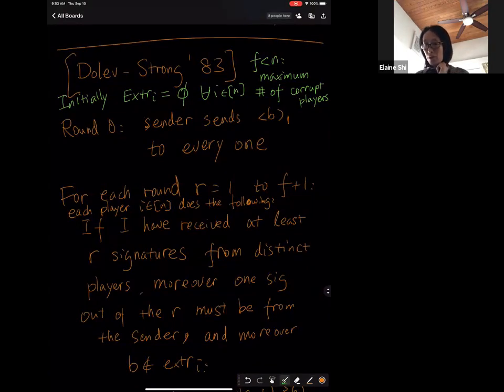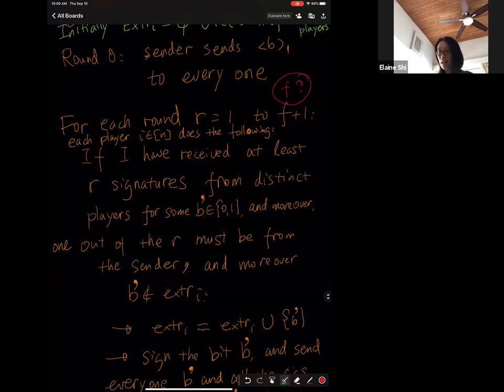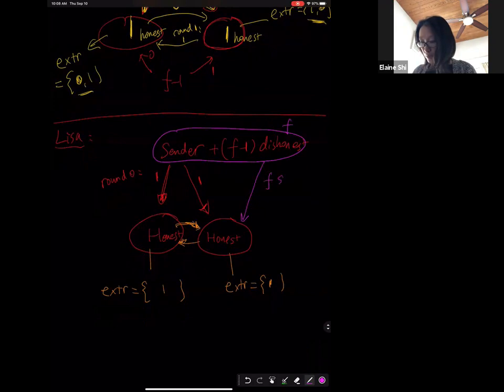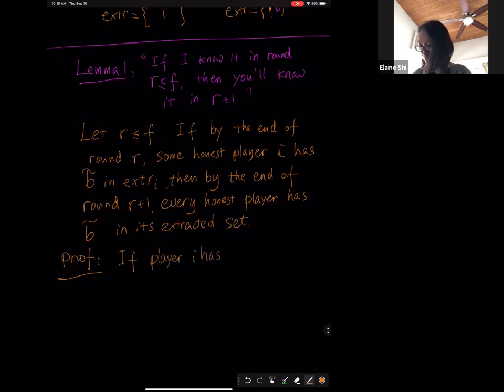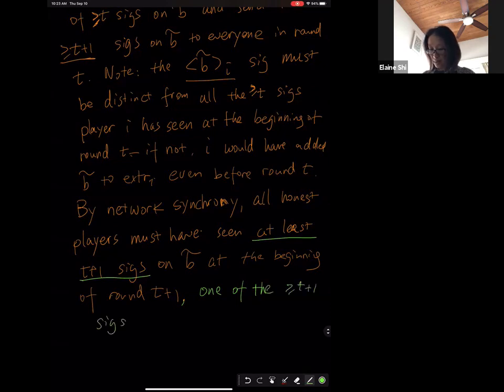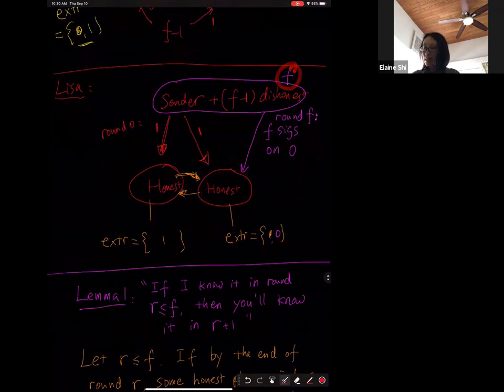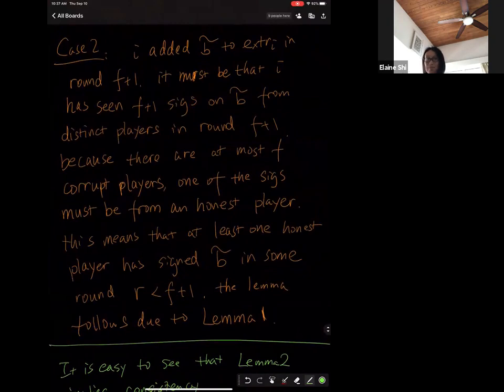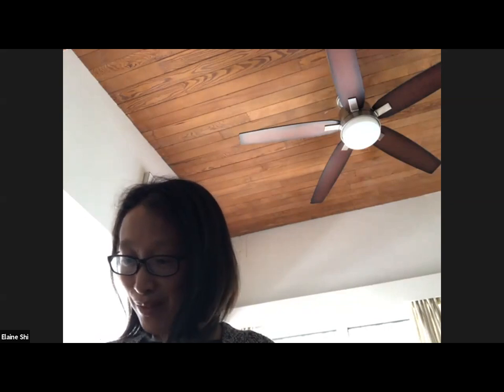Lecture 2 Dolev-Strong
Proving security of the famous Dolev-Strong protocol